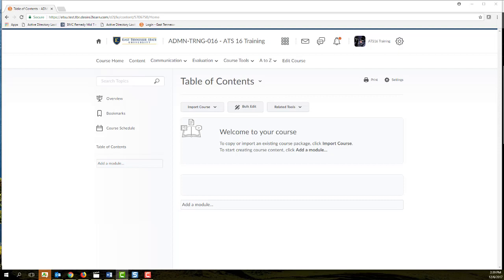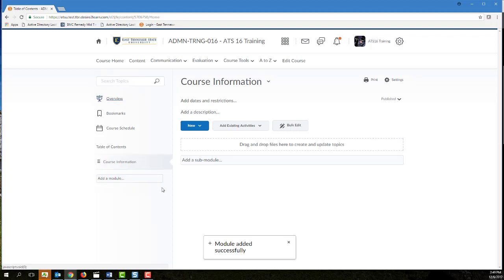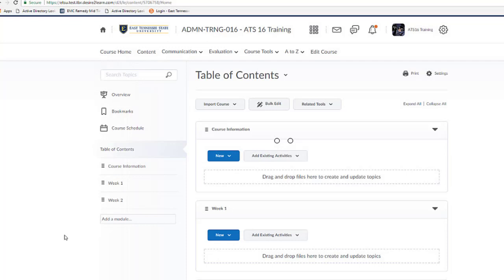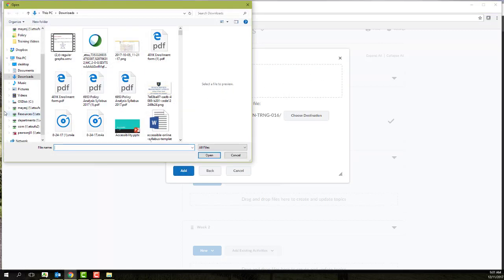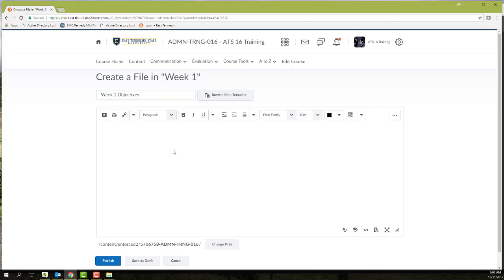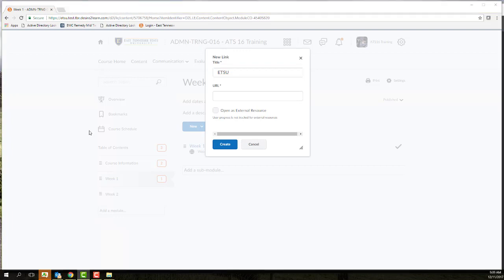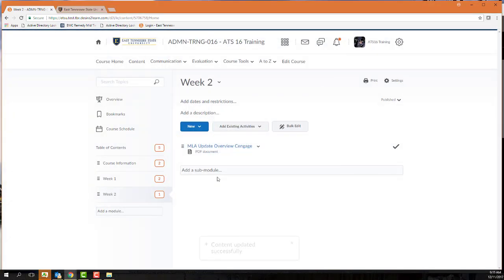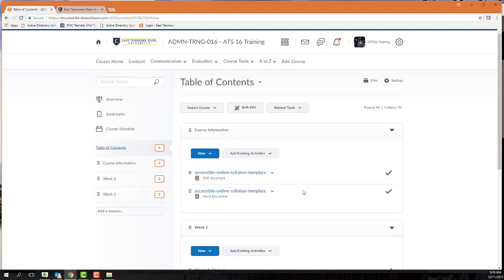Adding Content in D2L's Content Tool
View this video to watch a demonstration of the different workflows for adding content. Topics include dragging and dropping files from your computer, adding files manually, creating files, creating links to external websites, and creating links to preexisting learning activities.